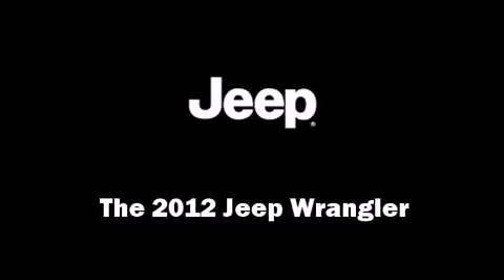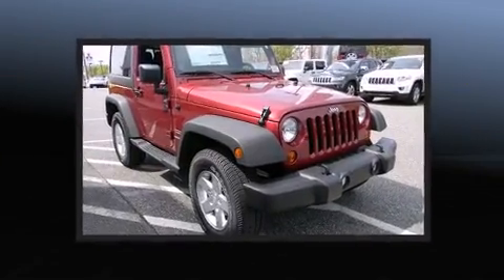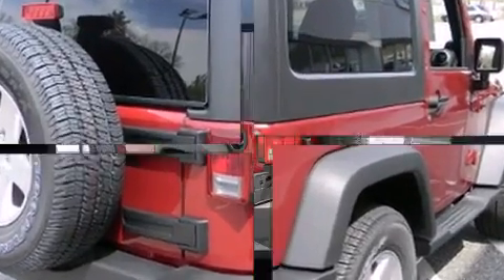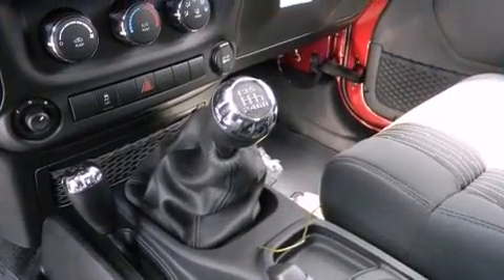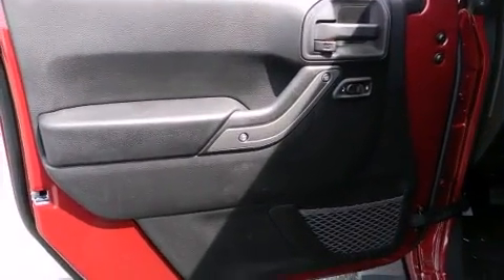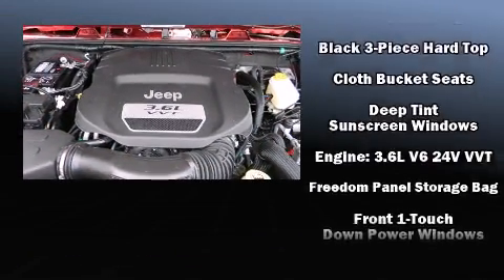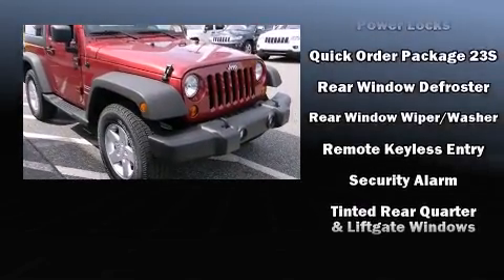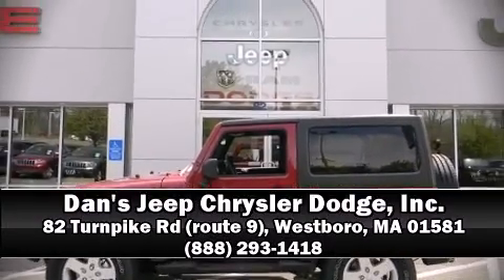2012 Jeep Wrangler Sport in Westboro, MA 01581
Dan's Jeep Chrysler Dodge, Inc.
82 Turnpike Rd (route 9)
in Westboro, MA 01581

Climb inside the 2012 Jeep Wrangler. This 2 door, 4 passenger convertible offers the latest in technological innovation and style. It features a standard transmission, 4-wheel drive, and a refined 6 cylinder engine. All of the premium features expected of a Jeep are offered, including: a rear window wiper, 1-touch window functionality, an outside temperature display, front fog lights, skid plates, power windows, and cruise control. Jeep also prioritized safety and security with features such as: dual front impact airbags, integrated roll-over protection, traction control, brake assist, a panic alarm, and 4 wheel disc brakes with ABS. With electronic stability control supplementing mechanical systems, you'll maintain precise command of the roadway. Our sales reps are extremely helpful & knowledgeable. They'll work with you to find the right vehicle at a price you can afford. Stop in and take a test drive!